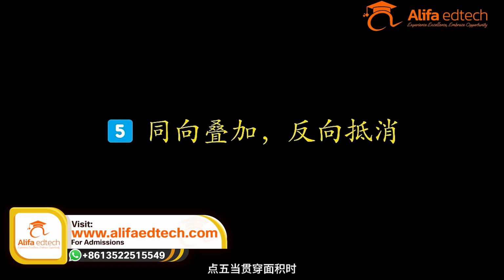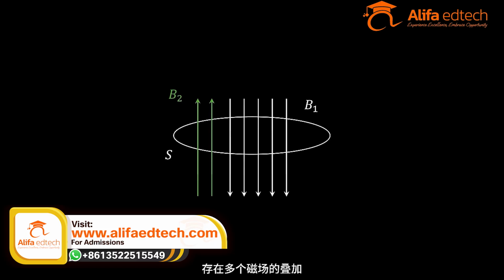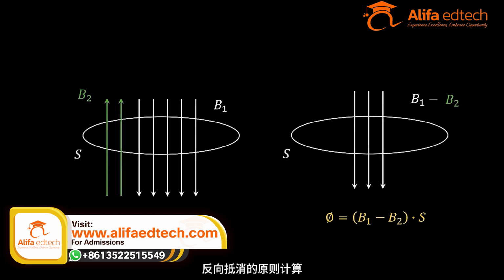CSCA Physics: Flux & Angles Explained! 📚😲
Why China?
1. World-class education (IB, A-levels, Chinese National Curriculum)
2. Learn the Chinese language and culture
3. Excellent STEM programs
4. Safe environment

Master CSCA Physics: The Ultimate Guide to Magnetic Flux & Faraday’s Law! 🚀🎓

Are you struggling to visualize how magnetic fields work? In this high-impact CSCA Physics lesson, we unlock the secrets of Electromagnetic Induction, starting with the foundation of all induction math: Magnetic Flux ($\Phi$).

Understanding the "Rainfall" Analogy 🌟🌧️

To make physics simple, we compare magnetic field lines ($B$) to falling rain. Just as the amount of water caught depends on the size of the bucket and the angle it’s held, Magnetic Flux depends on the strength of the field, the surface area ($S$), and the angle of penetration.

Key Lesson Highlights:

The Master Formula: Learn to master $\Phi = B \cos\theta \cdot S$ and understand how even a $30^\circ$ or $45^\circ$ tilt changes everything.

Faraday’s Law Equation: Go deep into the experimenter who unlocked the future: Michael Faraday (1791–1867). Master the equation $\epsilon = -N \frac{d\Phi}{dt}$ to calculate Electromotive Force (EMF).

Instant vs. Change: See the difference between static flux and the change in flux over time—the key to generating current.

Visualizing Vectors: Watch how we use "Positive" and "Negative" surface sides to determine the direction of the magnetic induction lines.

Why This Lesson is Vital: 💎

Electromagnetic Induction is a massive part of the CSCA Physics curriculum. From generators to smart tech, understanding how a changing magnetic field creates electricity is the key to high scores and future engineering success.

Professional Guidance with Alifa Edtech:

Alifa Edtech is your premier partner for academic excellence in China. We provide elite tutoring and admissions support to help international students master CSCA Physics and secure their place in top-tier universities.

Socials: @AlifaEd-tech

Like this video if Faraday's Law finally makes sense!

Share this with a friend who is prepping for their next big test!